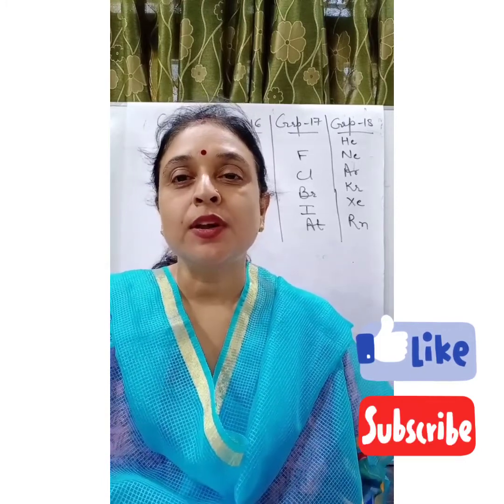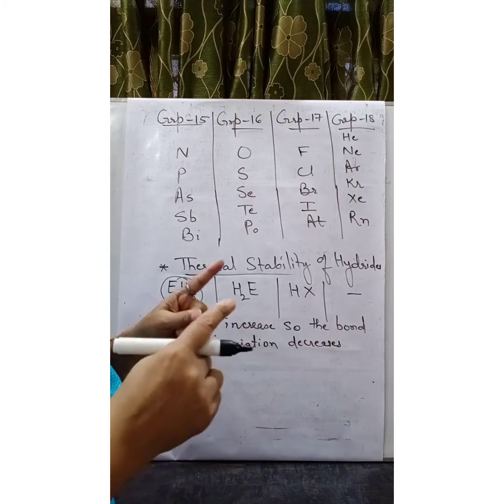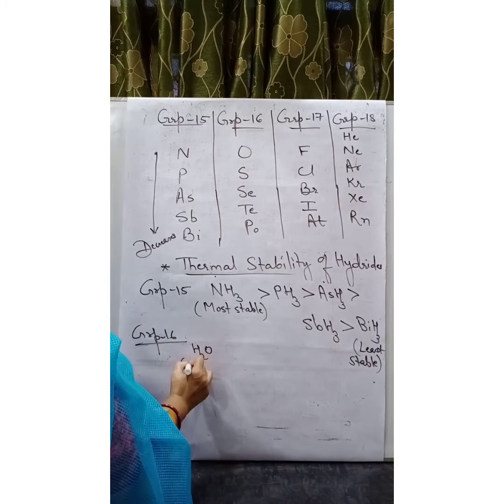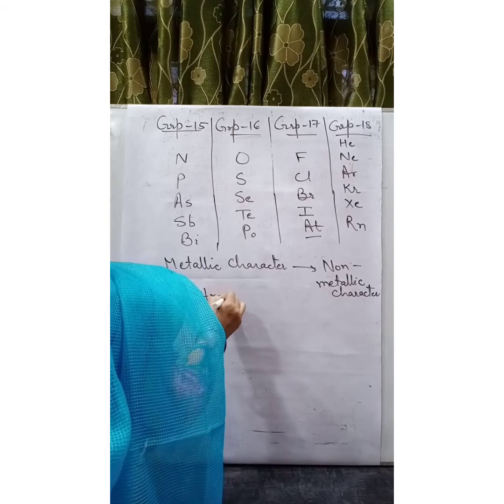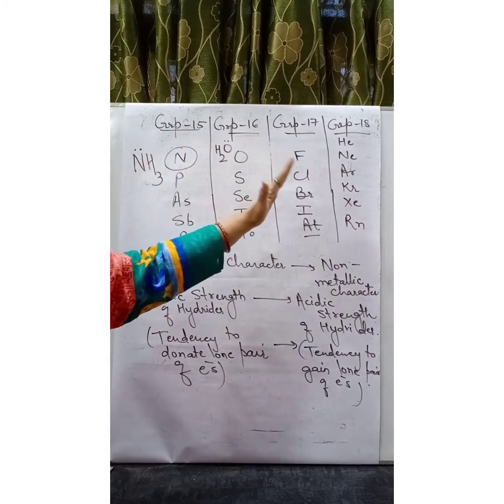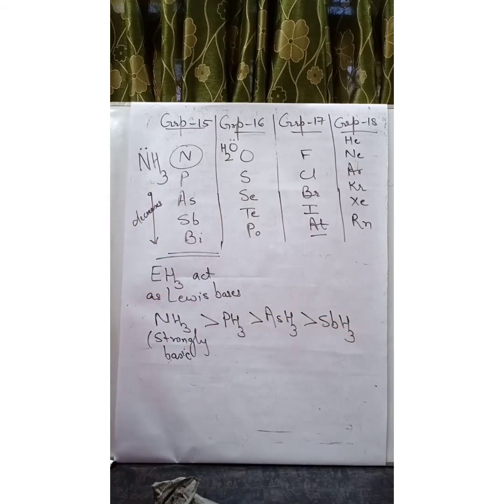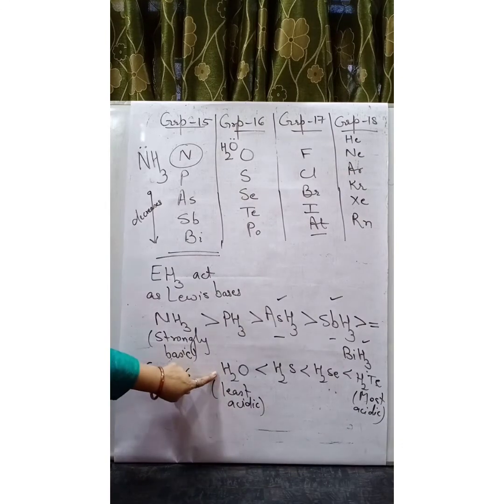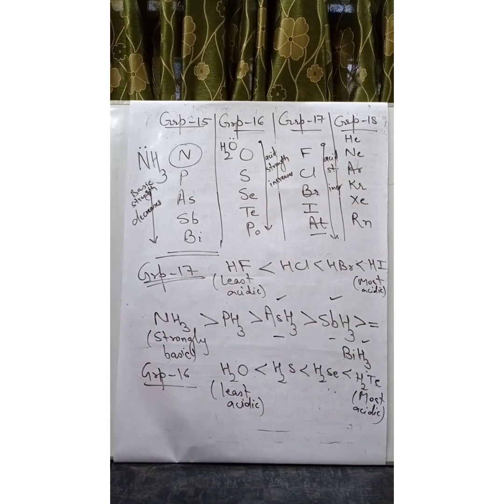P Block Elements , Part - 6( Trends in chemical properties -II ), XII Sc